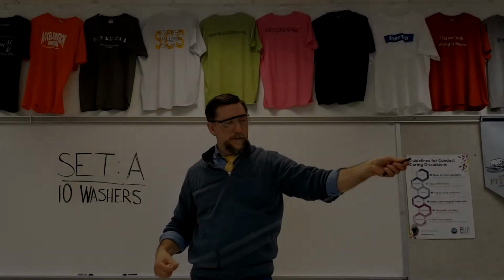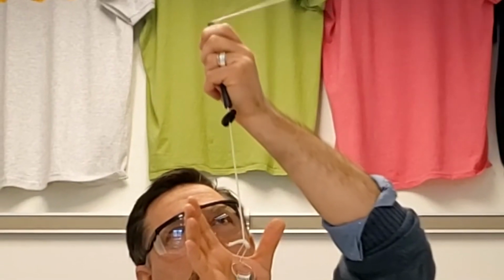TP: Just Data - Period vs Centripetal Force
Use this data to analyze the impact of increasing centripetal force upon the period of a spinning object!